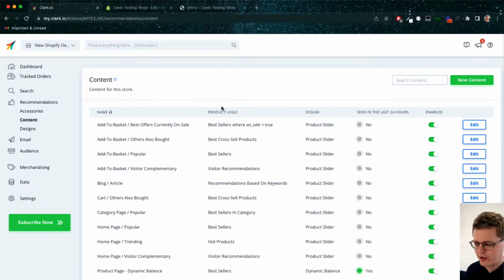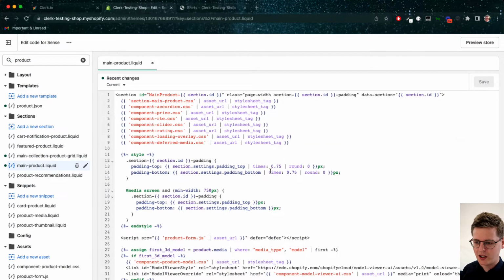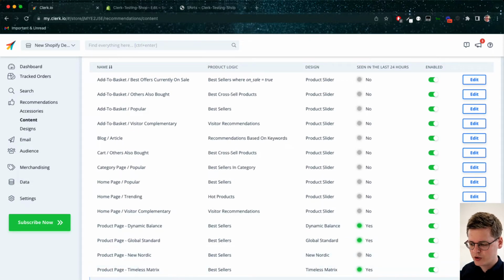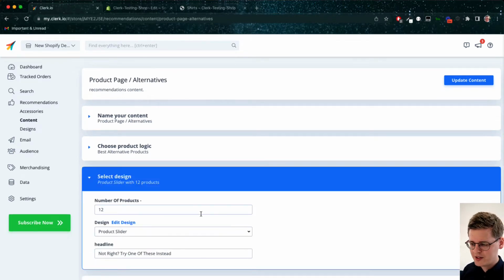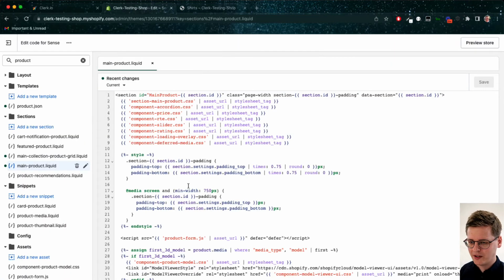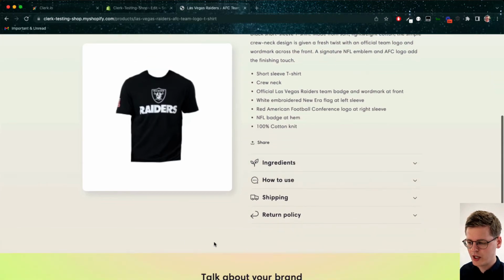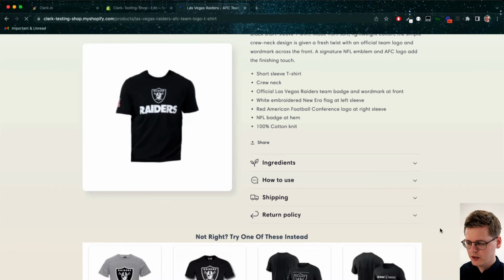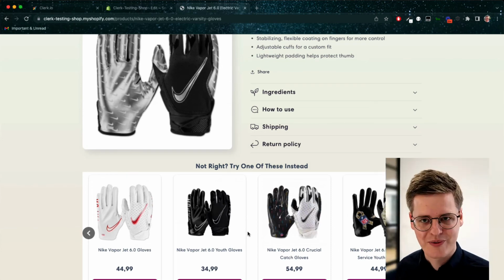The best way to reduce bounce rate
Bounce rate has a significant impact on your SEO - Learn how you can dramatically reduce your bounce rate with 1 simple solution.